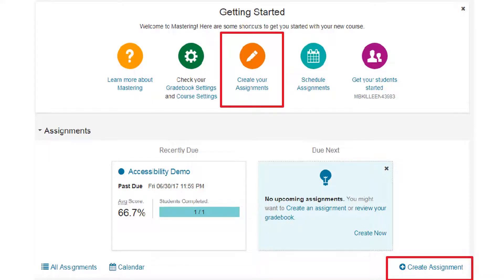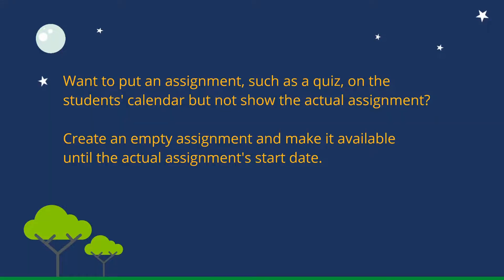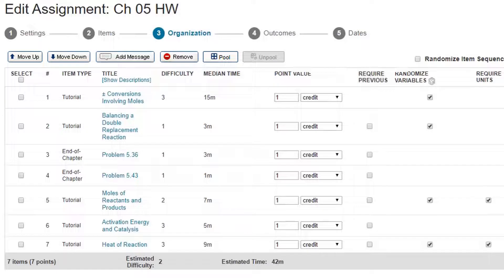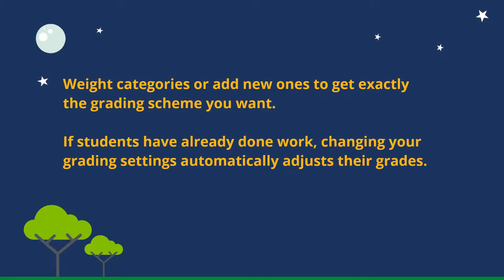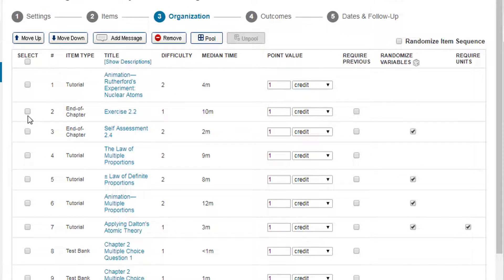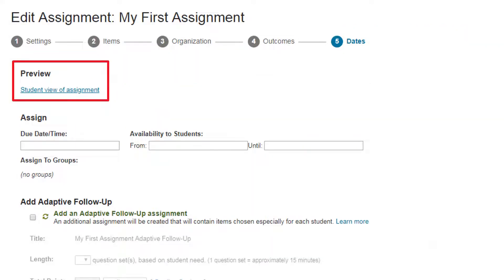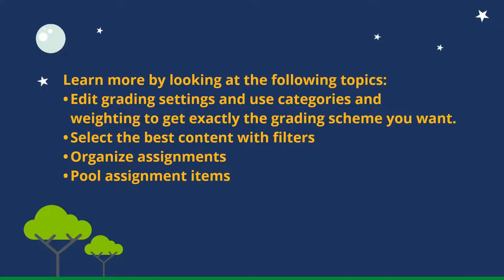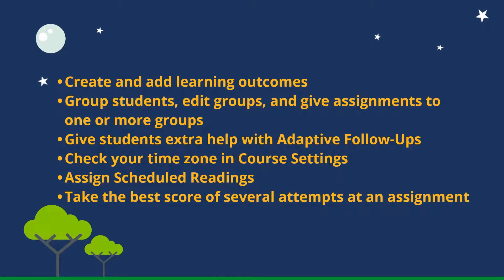Mastering: Create an Assignment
Create an assignment in Mastering, add pre-built assignments from the publisher, copy assignments from other courses, or add a Scheduled Reading Assignment. See the transcript for other videos related to assignments.

Chapters:
0:00 Introduction
0:16 Types of assignments
0:28 Create assignment to edit later
0:48 Choose assignment category
0:57 Allow multiple attempts
1:09 Pool questions and randomize variables
1:39 Select most relevant and effective content
1:431 Featured content and My Favorites
1:54 Move items, randomize item order
2:03 Require items to be worked in order, pool assignments
2:15 Add Learning Outcomes
2:19 Preview assignment, set availability and due dates
2:34 Assign to specific groups of students
2:39 Give individual extra help with Adaptive Follow-Ups